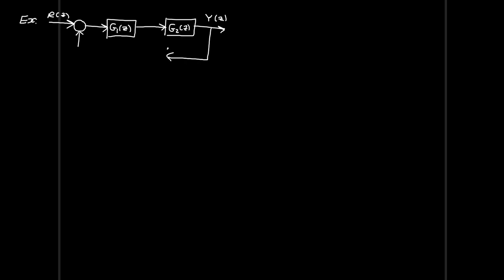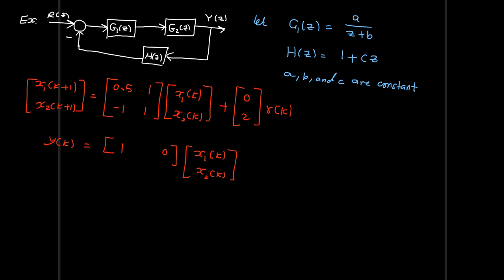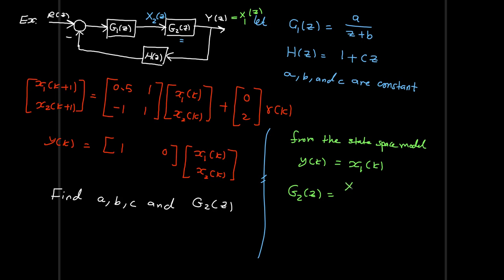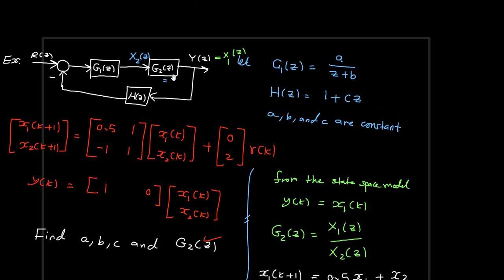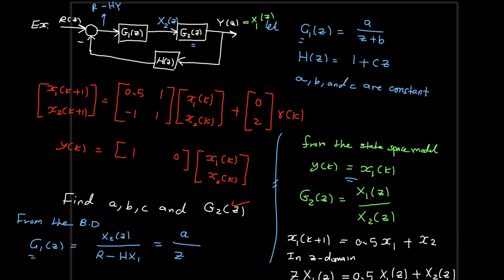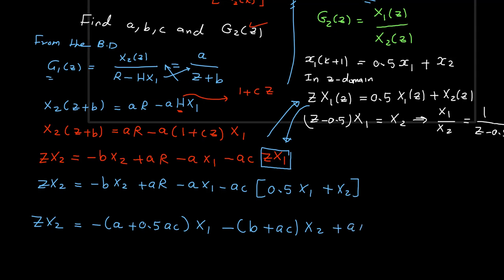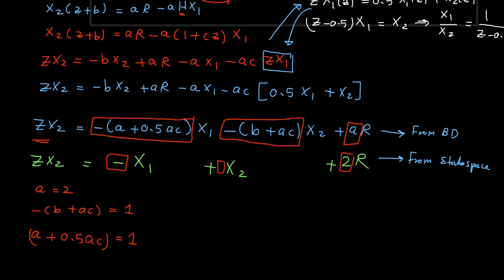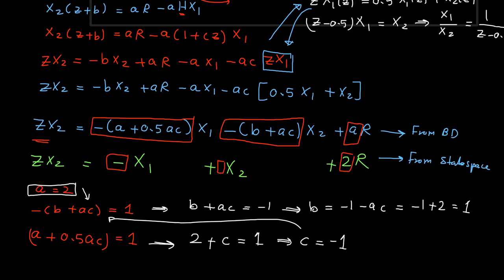Example2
The relationship between Block digram and State space model